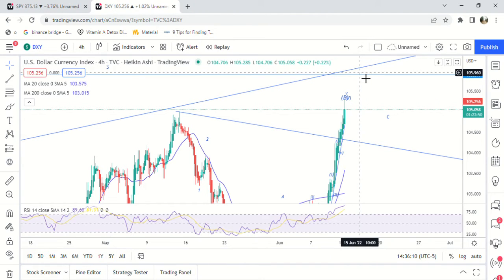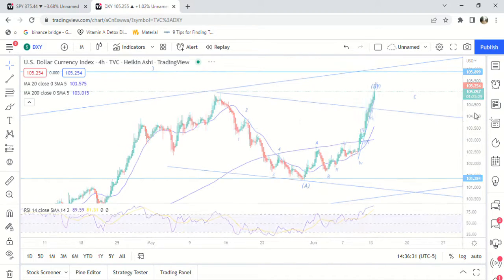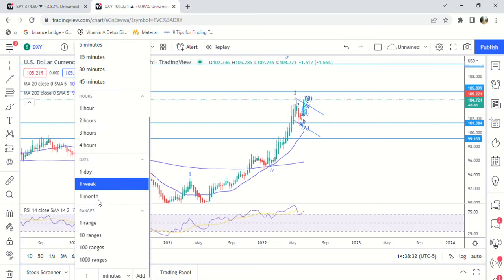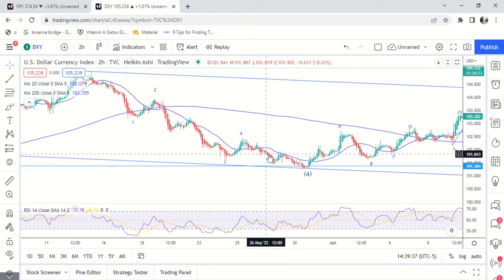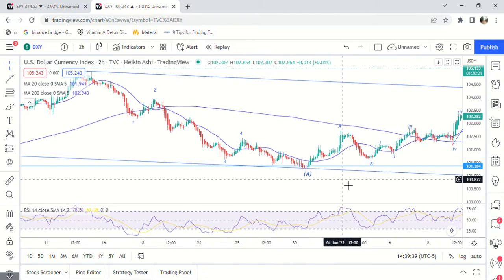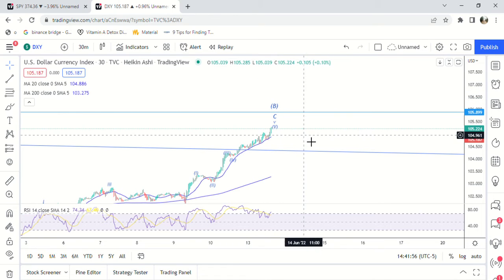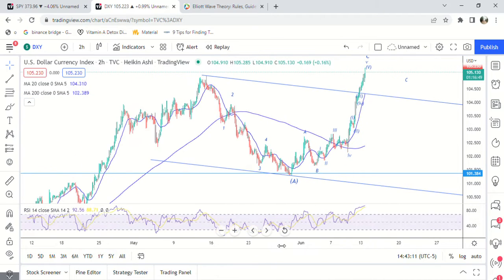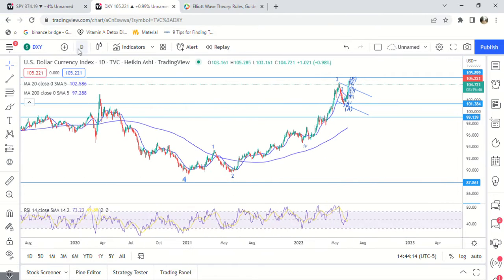Is The Dollar ($DXY)In A 5th Wave Or B Wave? Topped Out? Follow My Elliot Wave Count.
In this video I go over my count of the dollar in detail and explain why I think it should fall to 99-100 soon.  Watch my $SPY video to get a more in depth view of how I think it will effect the overall market.

📗 Books
Black Swan
5 Waves To Financial Freedom